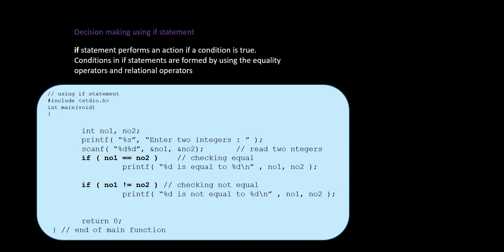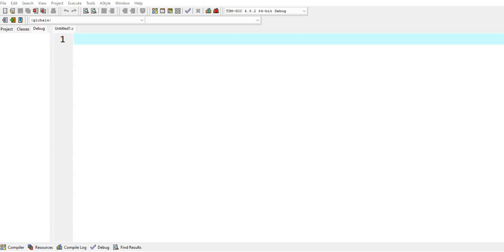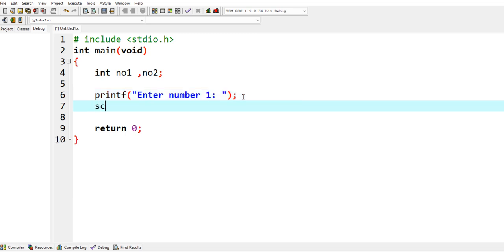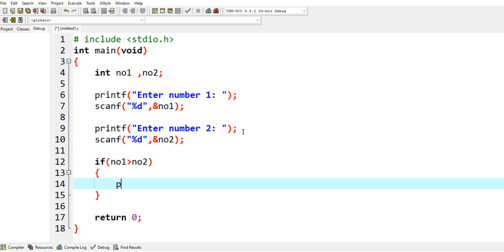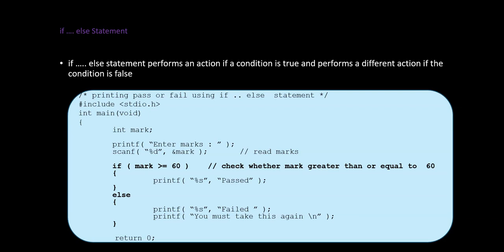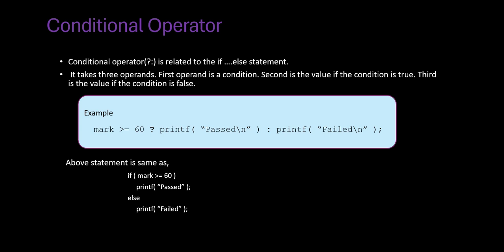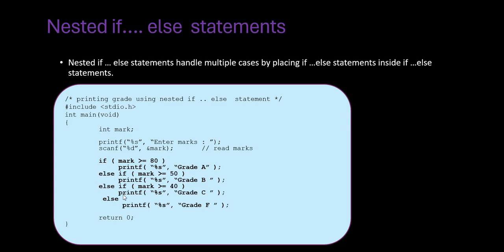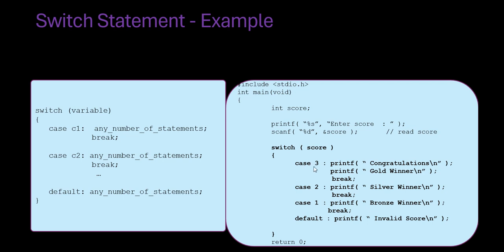C programming | Lesson 4 | If , if else , nested if , switch statement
Hello coders !! This video contains how to use if , else if , nested if , switch in C language.